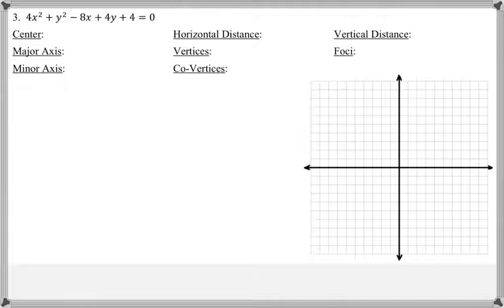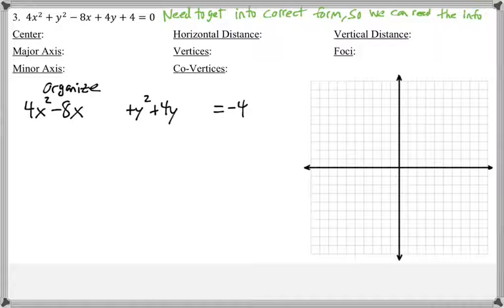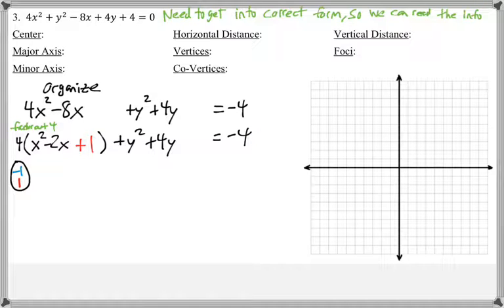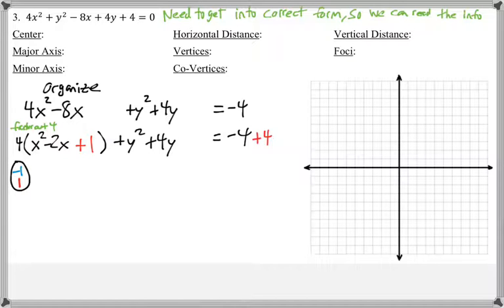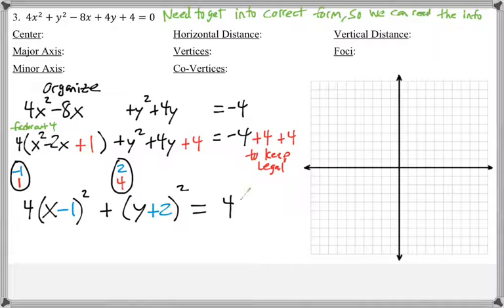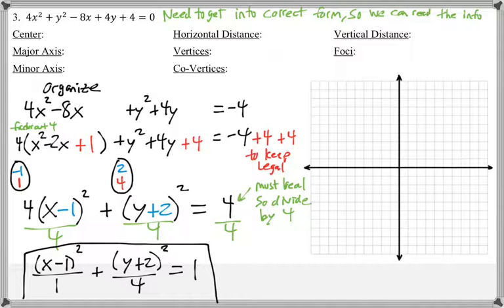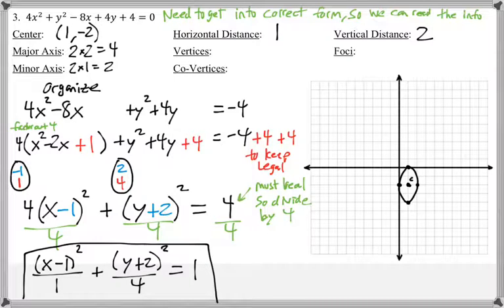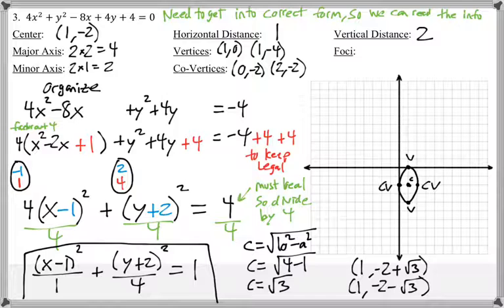Math 151 : 10.1 #3 (PreCalculus Tutorial : Ellipses)